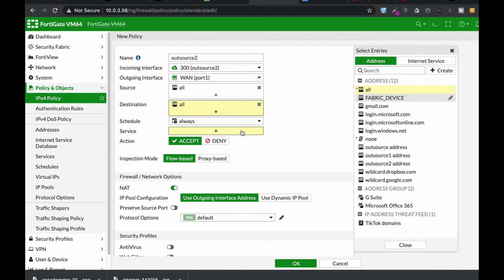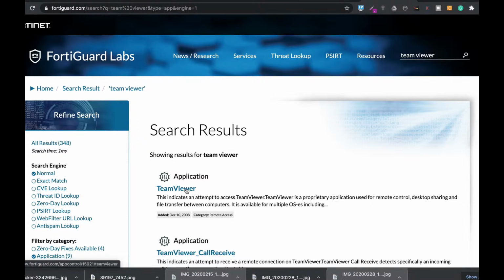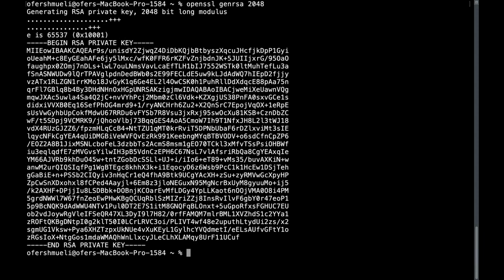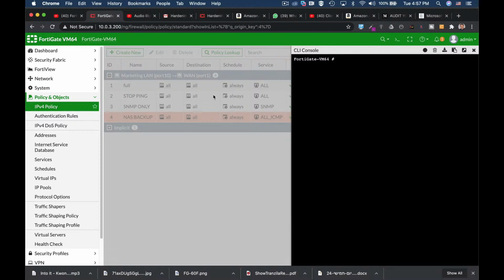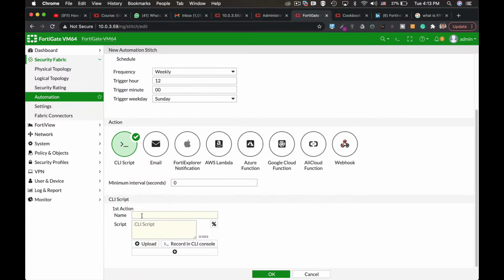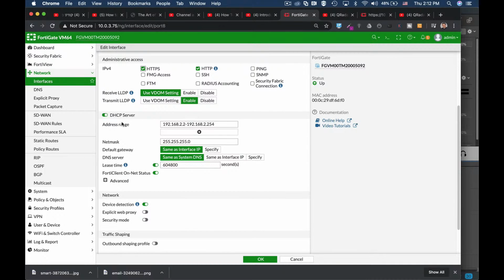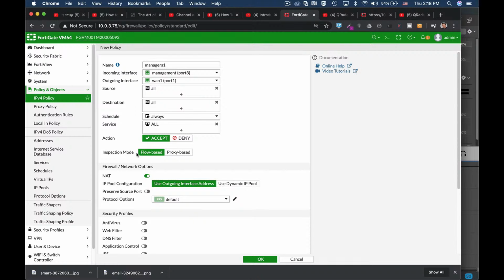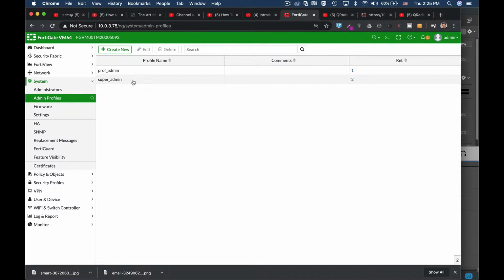Fortigate Firewall Training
All the setup videos you need, to start and protect with your FortiGate firewall
set up interfaces
configure policies
apply security profiles

1. Windows internals part 1
2. Memory forensics
3. malware analysis
4. the art of invisibility
5. cryptography and network security
6. attacking network protocols
7. Machine learning and security

MY FortiGate FIREWALL

MY MACBOOK